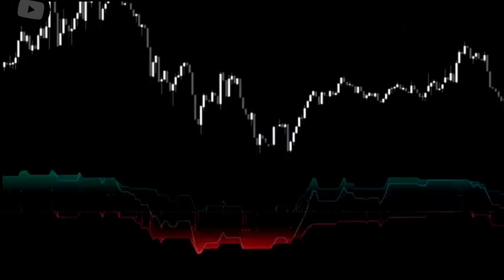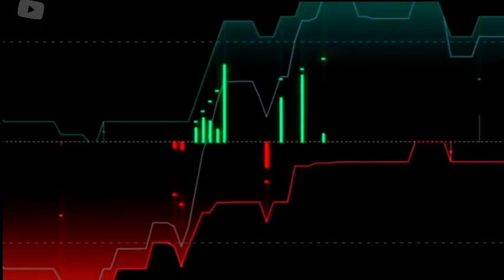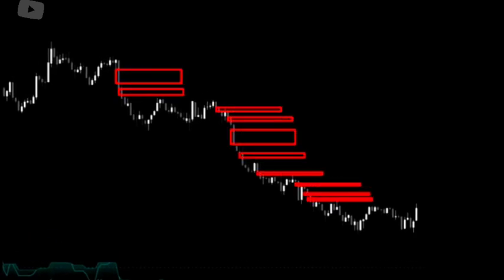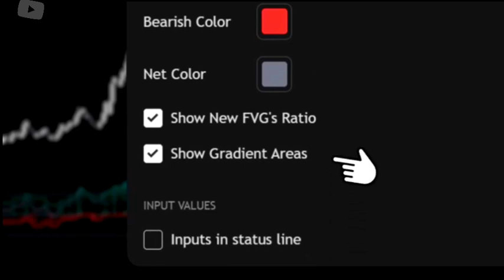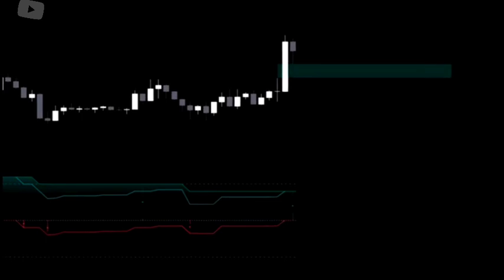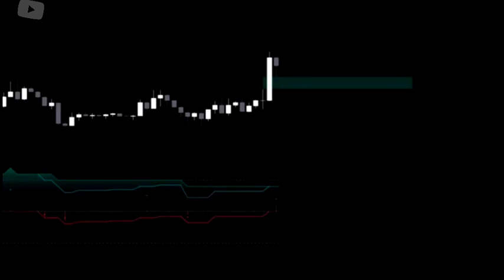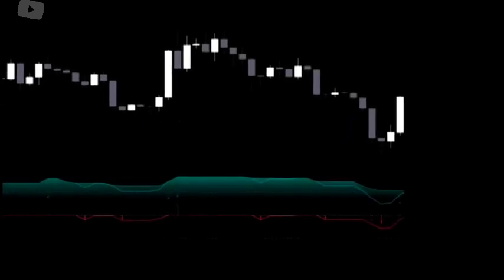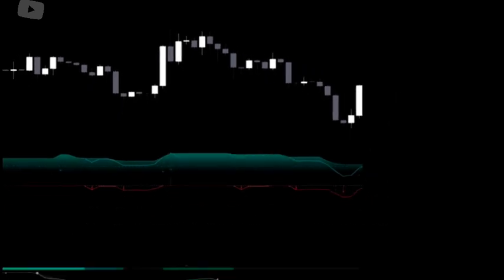Fair Value Gaps Trading SECRET | 98% Accuracy ICT Strategy to Beat Smart Money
* fair value gaps trading strategy
* ICT fair value gap explained
* smart money concepts forex strategy
* fair value gaps in crypto trading
* FVG trading strategy ICT
* forex scalping with fair value gaps
* best trading strategy 2025
* intraday trading fair value gaps
* order blocks and fair value gaps
* ICT concepts trading tutorial
* futures trading strategy with FVG
* supply and demand vs fair value gaps
* how to trade fair value gaps in forex
* stock market trading ICT strategy
* 5 minute scalping strategy with FVG

trading-related keywords** (forex, crypto, ICT, SMC, day trading, swing trading, prop firm, Nasdaq, etc.)
* Best trading strategy USA 2025
* ICT trading explained
* Smart Money Concepts tutorial
* Forex day trading live
* Stock market strategy for beginners
* Funded trading account secrets
* Nasdaq trading strategy
* SP500 live trading
* Options scalping strategy
* Trading psychology secrets
* Risk management in trading
* Swing trading vs day trading
* Smart money trading explained

real time crypto trading session

only technical analysis video you will ever need

future prediction indicator tradingview

best crypto signals tradinginsights Content gap for Shorts

best indicator for 5 min scalping

top 5 indicators for crypto trading

new technical indicator strategy